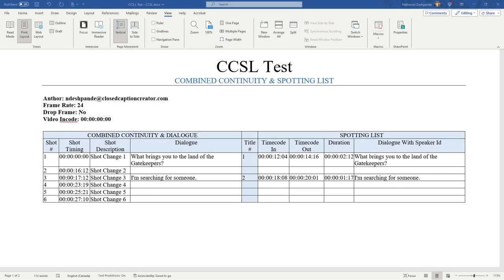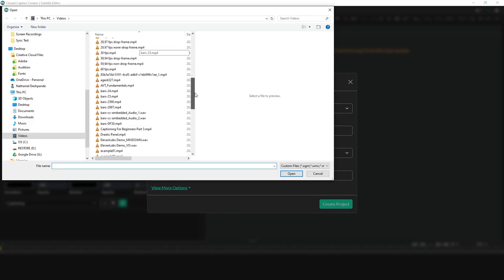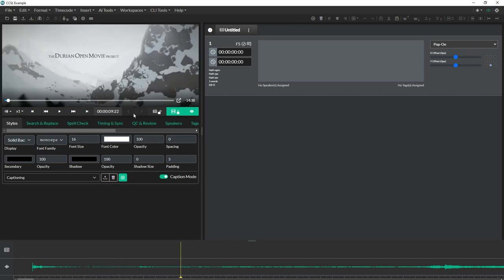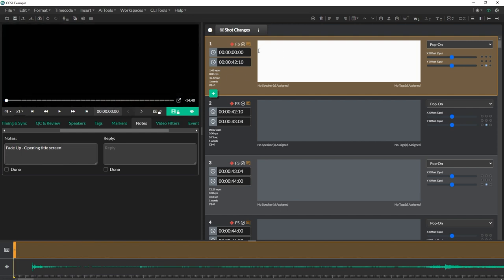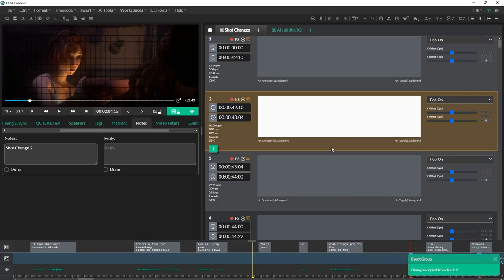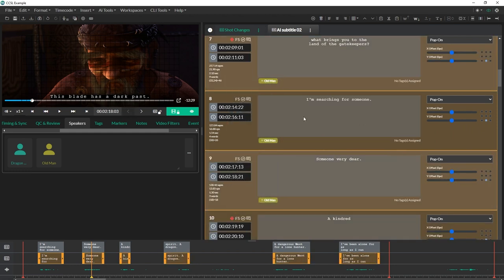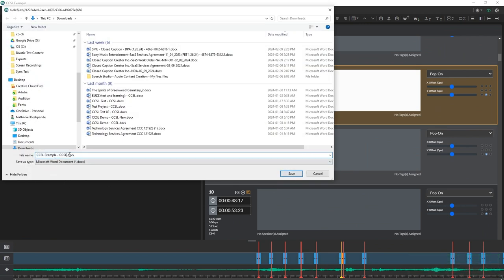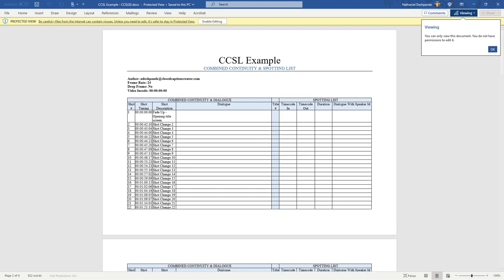Quick Tips - CCSL Authoring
In the world of film and television, a CCSL (Combined Continuity, Dialogue, and Spotting List) is a crucial document used in post-production. It's essentially a shot-by-shot breakdown of the final video, combining three key elements:

1. Continuity: This provides a detailed description of the visual action in each shot, including camera angles, movements, sets, characters, props, and any on-screen text or graphics. Think of it as a descriptive script for the visuals.

2. Dialogue: This includes the complete spoken dialogue from the film or show, transcribed accurately and attributed to each character with timestamps (timecodes).

3. Spotting List: This goes beyond just dialogue and identifies other audio elements that need attention in post-production, such as sound effects, music cues, and silence sections. It also specifies timings for each element.

Here's why a CCSL is so important:

It serves as a single source of truth: With all the visuals, dialogue, and audio information in one place, everyone involved in post-production, from editors to music supervisors, can access and reference the same document.
It streamlines post-production: Having a clear breakdown of each shot and its elements helps the team work efficiently and ensure consistency throughout the final product.
It facilitates deliverables: CCSLs are often required by distributors and broadcasters as part of the delivery package for a film or show.
Overall, a CCSL is a powerful tool that plays a vital role in bringing a film or TV show to life in the editing room and beyond.